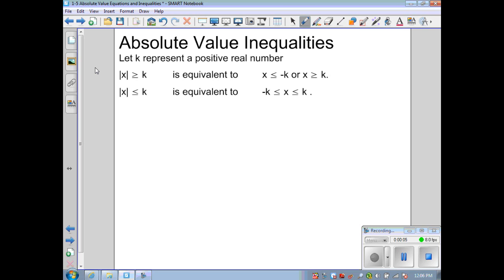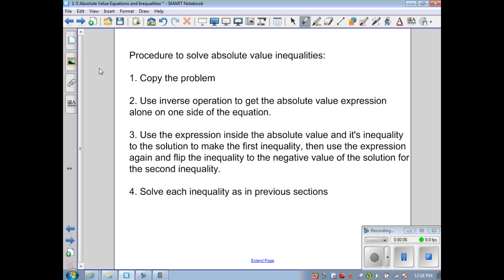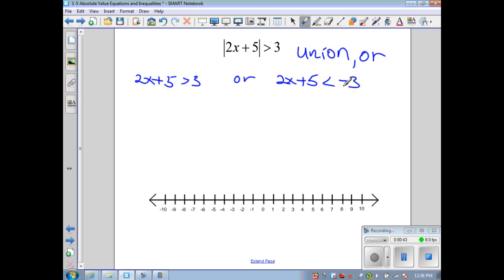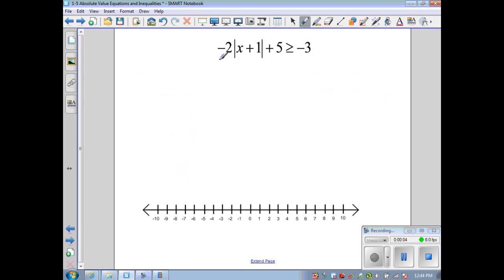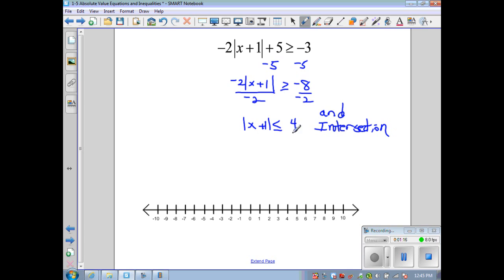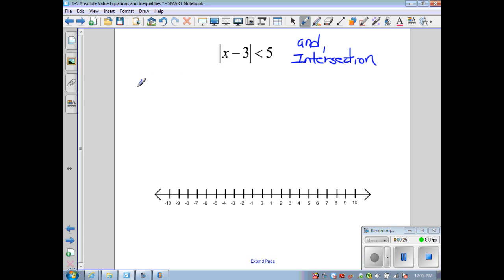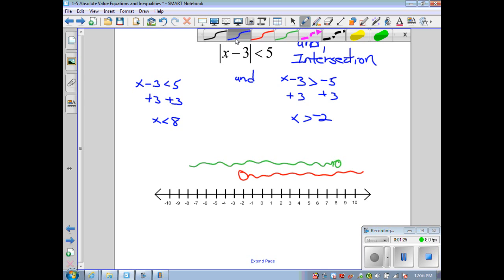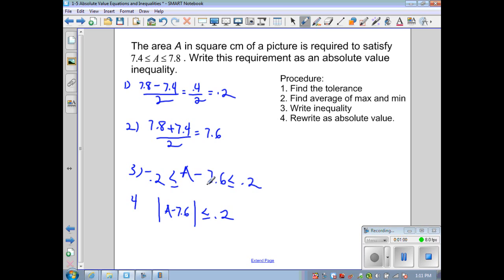Sec1.5 algebra II solving absolute value inequalities part 2.wmv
Procedure to solve absolute value inequalities